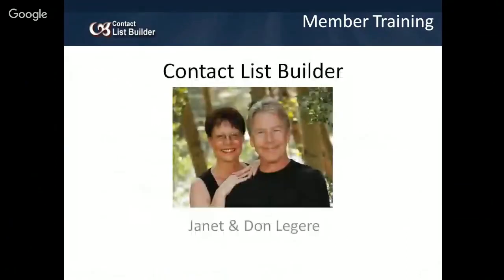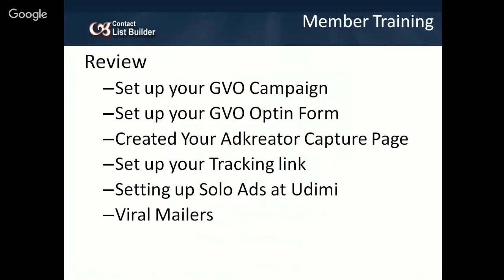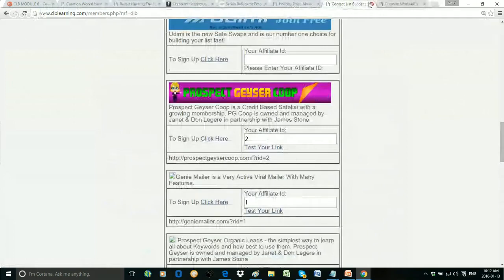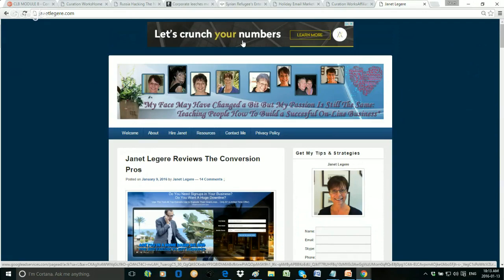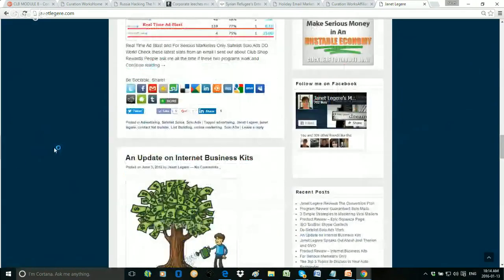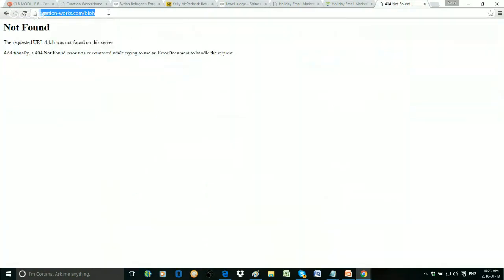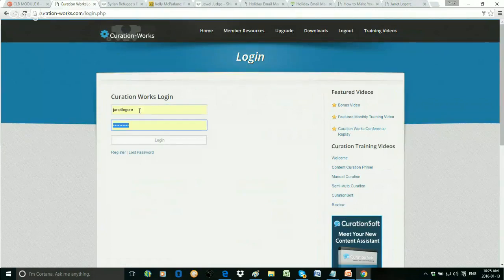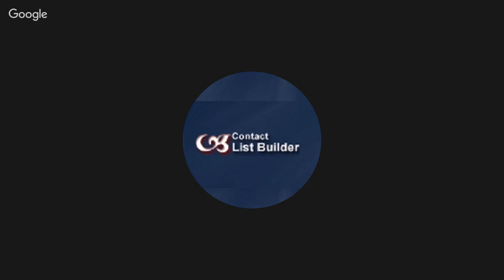CLB MODULE 8 - Content Curation & Blogging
In this training module, we explore the Curation Works Website and discover the training provided on what Content Curation is and how to use it for your niche. We'll also talk about our new Passion to Profits Blogging Workshop where you will learn how to monetize your blog!